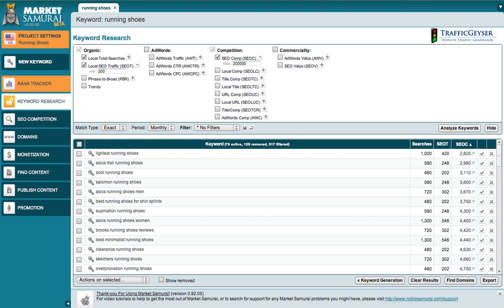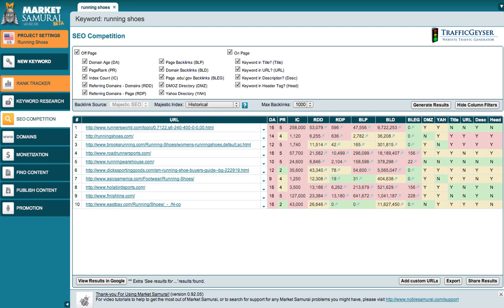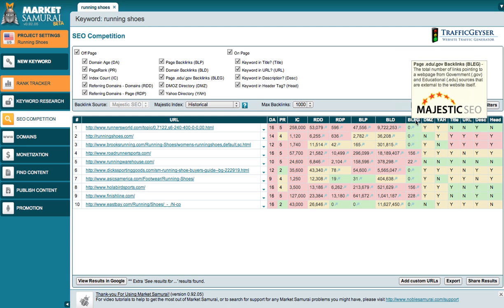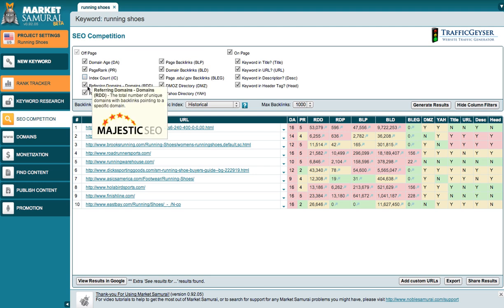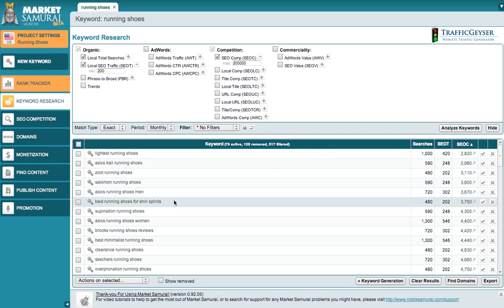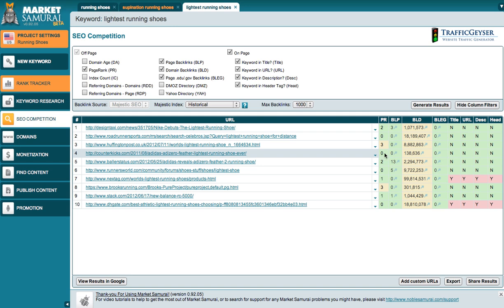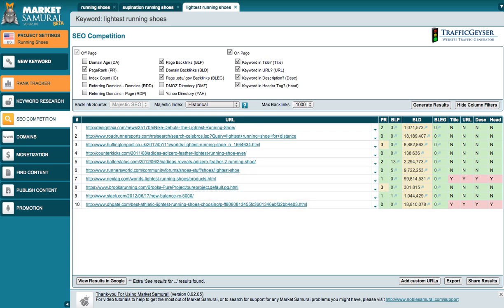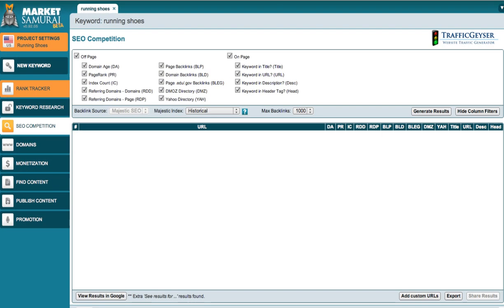SEO Competition Analysis With Market Samurai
In this episode of IMCasts we take a look at the Market Samurai seo competition analysis module - one of the least used but more powerful tools in the software.

By the end of this screencast you will have learnt how to -
* Understand the metrics and columns used by Market Samurai
* Learned how to use the seo competition module to analyse the top 10 results for a term
* Found out what makes a good term & what makes a bad term
* Identified a super easy keyword that you can build your own web page around.